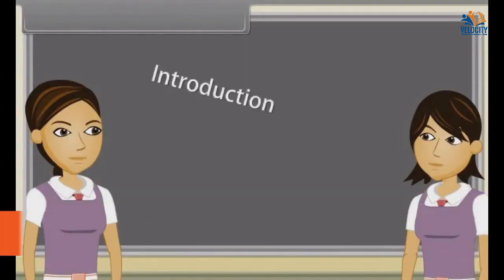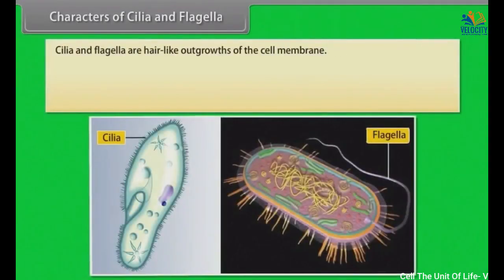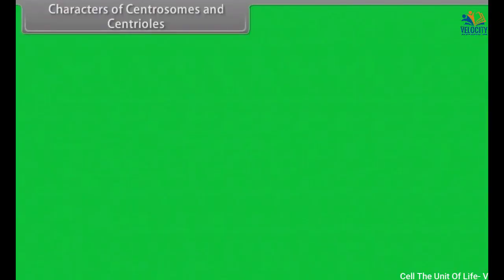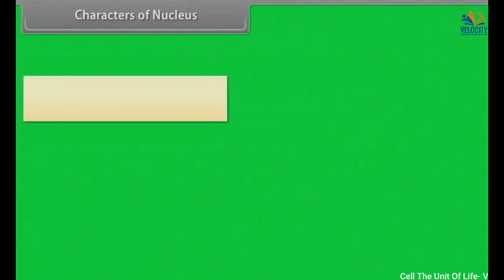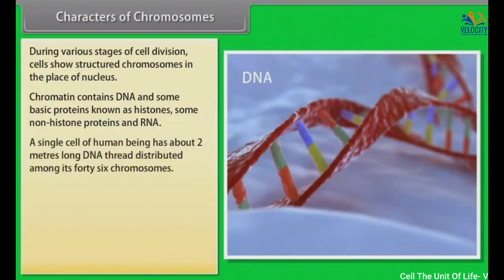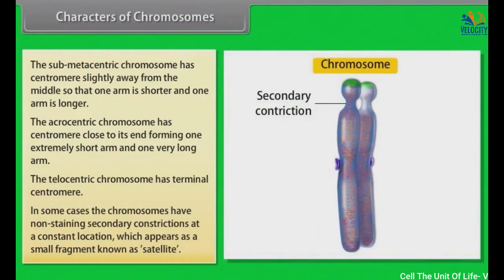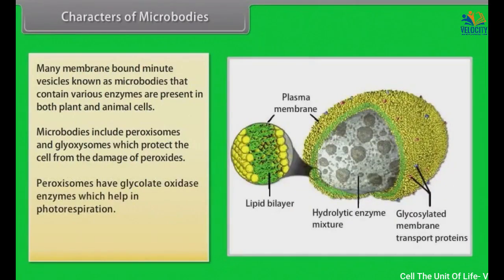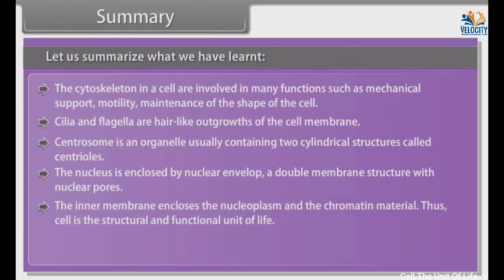Cell The Unit Of Life V | Class 11 | Biology | NCERT | CBSE | English Medium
In this video, we will study Cell: The Unit of Life – Part V | Class 11 | Biology | NCERT | CBSE | English Medium in a clear, simple, and exam-oriented manner. 🔬🧬📘

This chapter introduces the cell as the basic structural and functional unit of life, a foundation topic for CBSE and NEET. In Part I, you will learn:

Types of cells — prokaryotic and eukaryotic

Cell shape, size, and diversity

Structure of plasma membrane and cell wall

Cytoplasm and nucleus — basic concepts

This video is highly useful for Class 11 CBSE exams, NEET preparation, and other competitive exams.

📚 Chapter: Cell: The Unit of Life – Part V